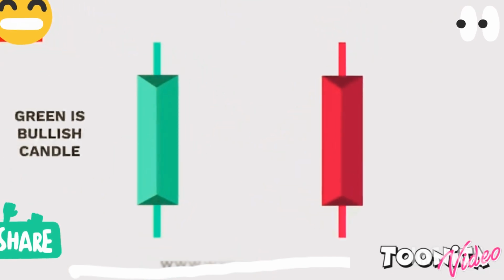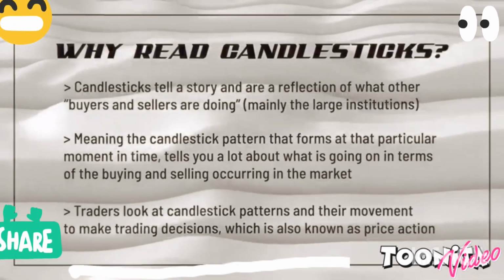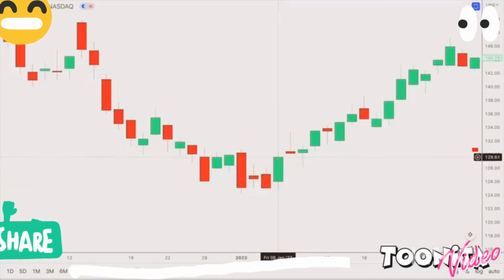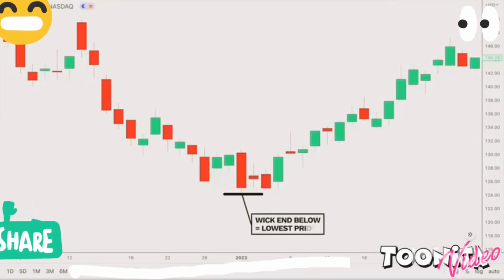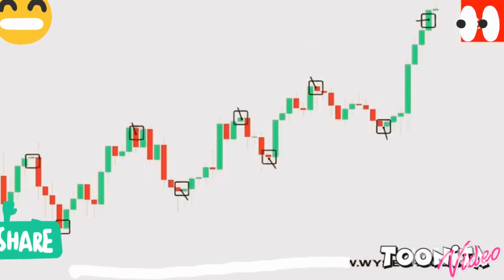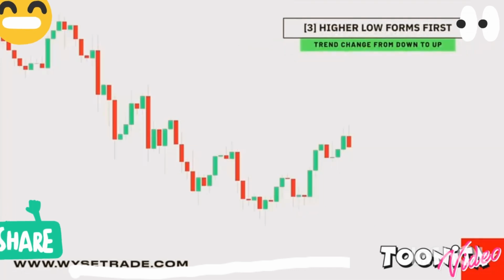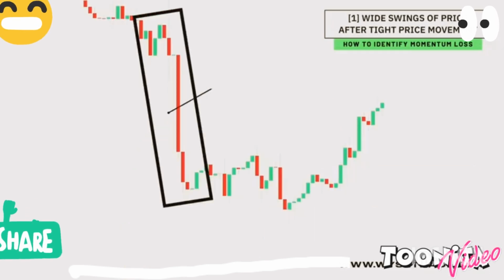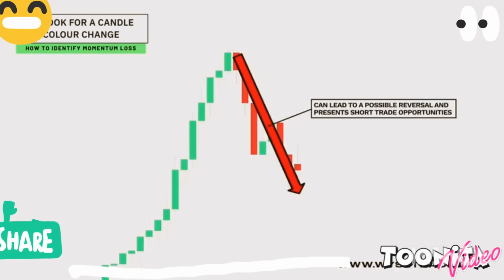"Stock & Crypto Trading: How to Read Candlestick Charts (Beginner Friendly)"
Learn how to read candlestick charts step by step in this beginner-friendly guide! 🕯️
Whether you’re trading stocks, forex, or crypto, candlestick charts are one of the most powerful tools to understand market movements.

In this video, you’ll learn:
✅ What candlesticks are (Open, Close, High, Low)
✅ The meaning of green vs red candles
✅ How to spot bullish and bearish signals
✅ Simple candlestick patterns every beginner should know

👉 Perfect for beginners who want to start trading with confidence.

StockMarketIndia (if targeting Indian audience, optional)